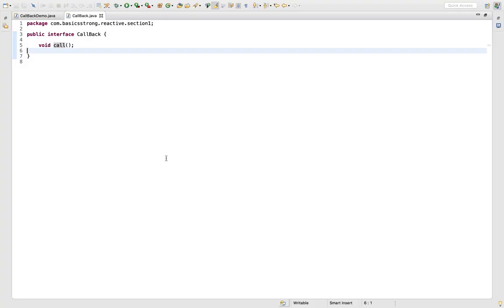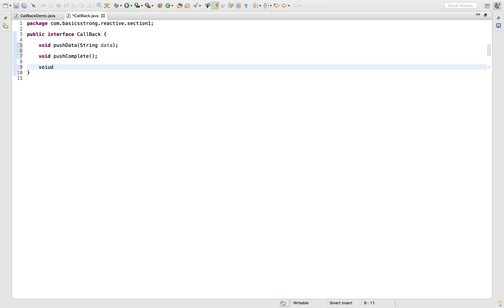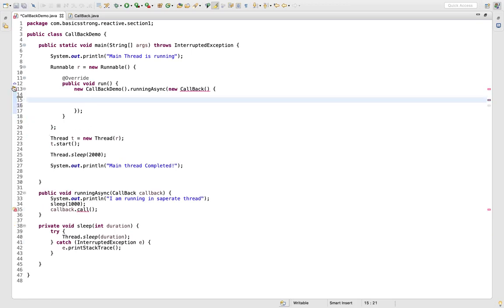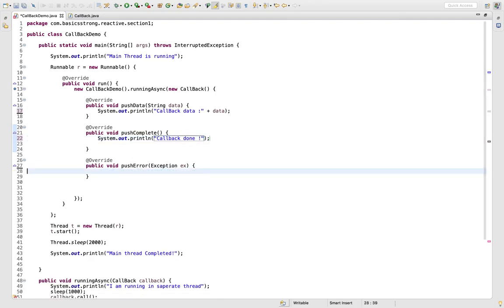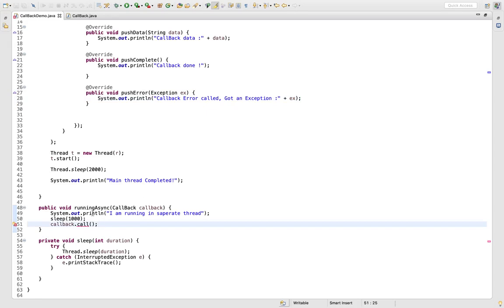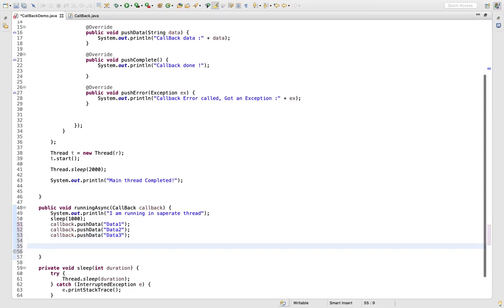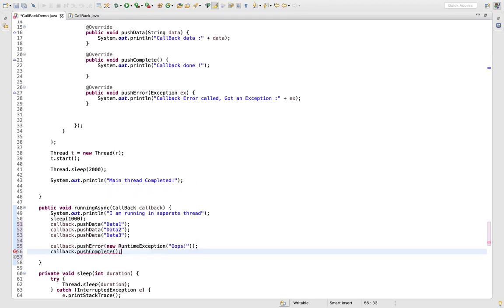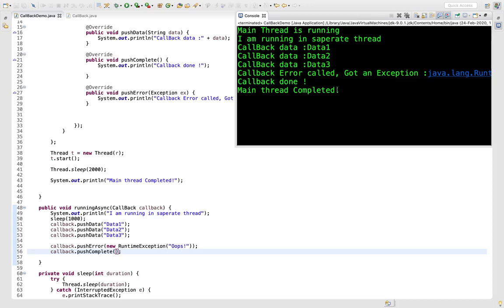#2.5 Fundamentals 3 Push vs Pull Reactive Programming in Java Using RxJava 3 x ReactiveX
Fundamentals 3   Push vs Pull Reactive Programming in Java Using RxJava 3 x ReactiveX

RxJava is a Java based extension of ReactiveX. ReactiveX is a project which aims to provide reactive programming concept to various programming languages. Reactive Programming refers to the scenario where program reacts as and when data appears. It is a event based programming concept and events can propagate to registers observers. As per the Reactive, they have combined the best of Observer pattern, Iterator pattern and functional pattern. The Observer pattern done right. ReactiveX is a combination of the best ideas from the Observer pattern, the Iterator pattern, and functional programming.